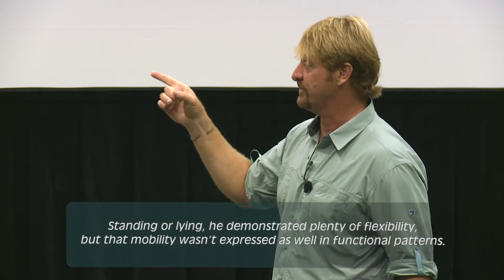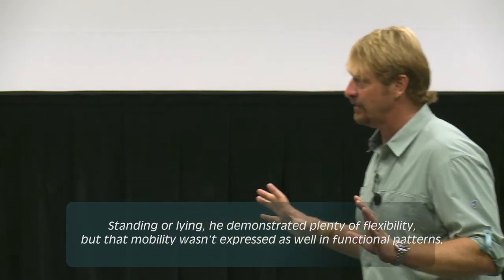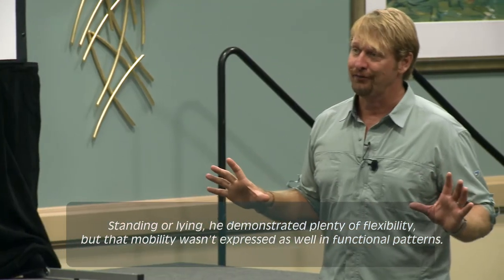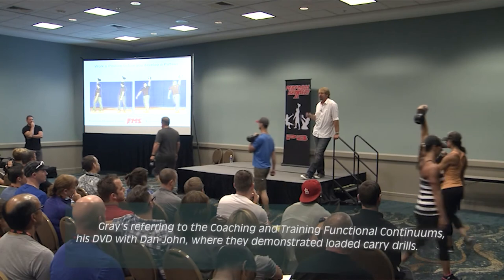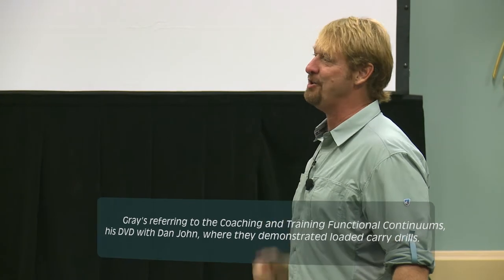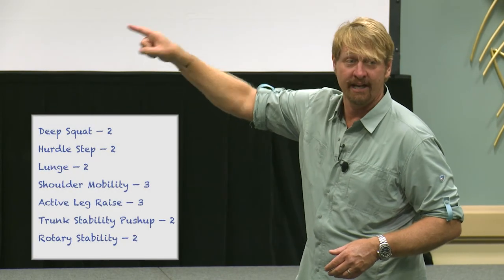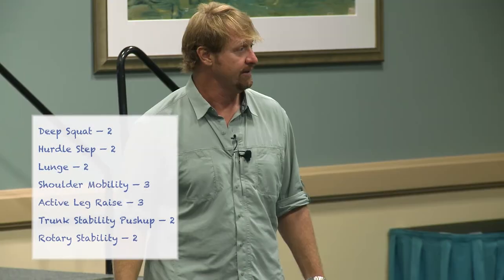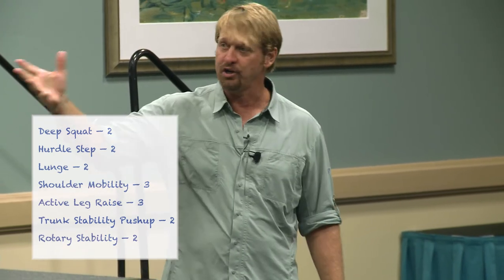Gray Cook: Stability vs Mobility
If you have plenty of mobility, are you able to express it in functional patterns? If not, Gray Cook gives guidance.